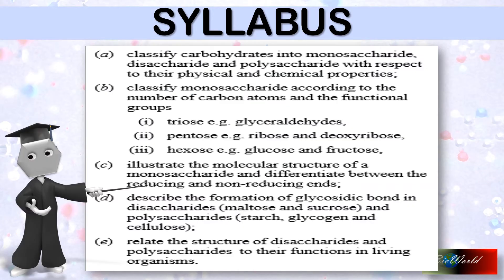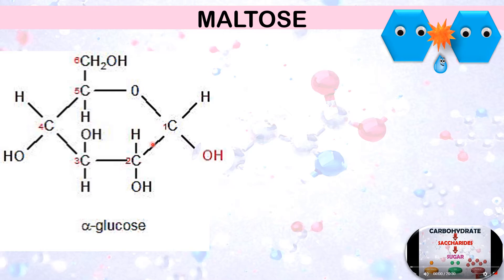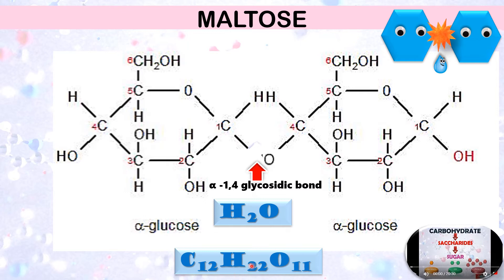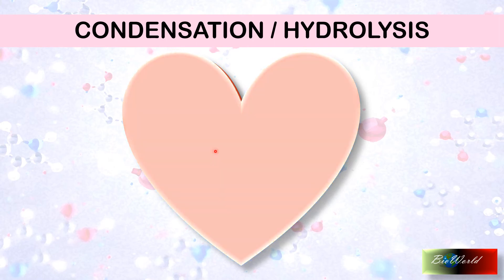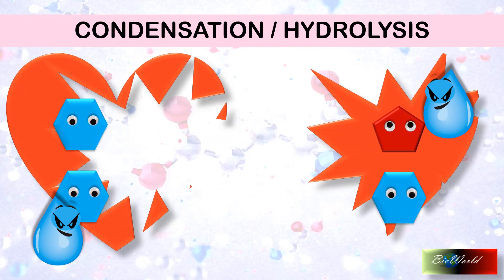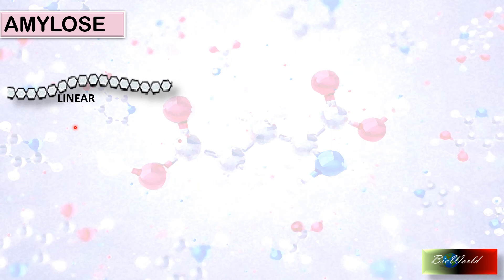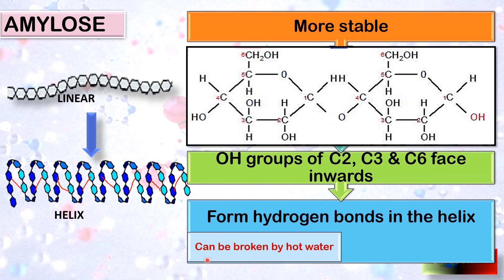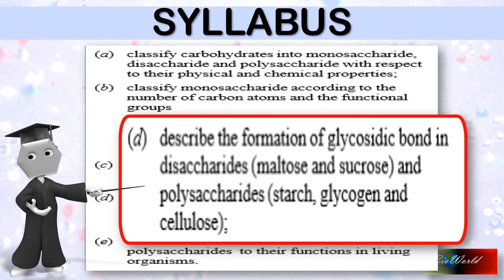Biology STPM: Carbohydrate Part 2- Glycosidic Bonds of Disaccharides and Polysaccharides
learn about how condensation occurs in monosaccharides to form a variety of glycosidic bonds